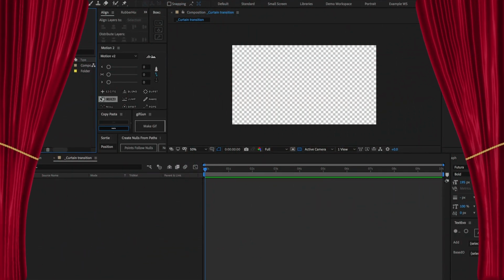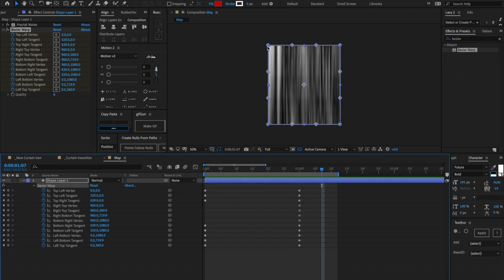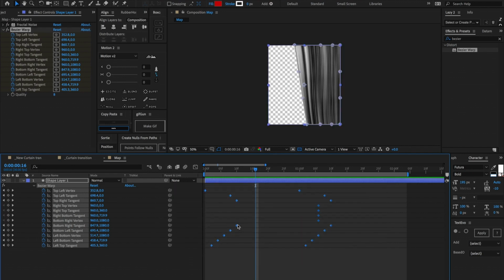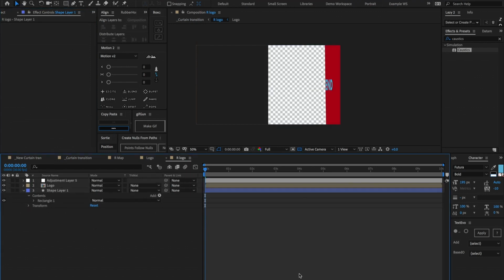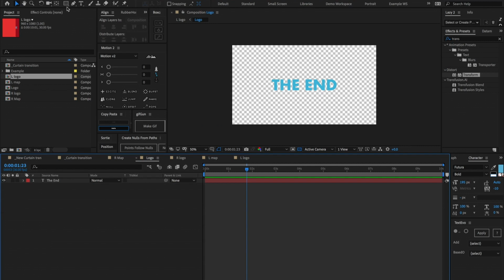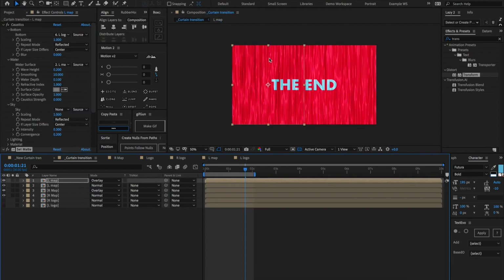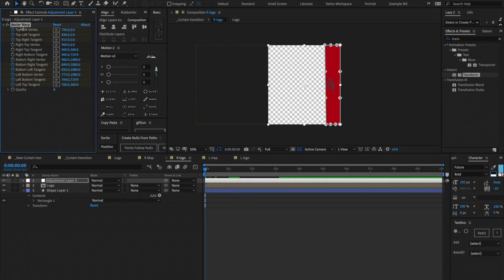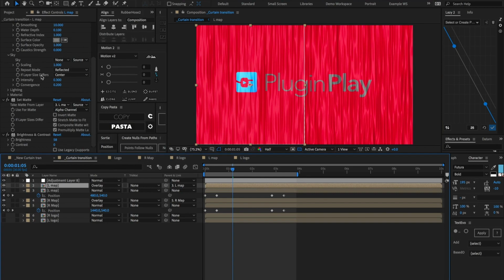Advanced curtain transitions w/ embedded logos | After Effects [FREE TEMPLATE]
Here is a nifty lil' way to make a curtain effect and embed your logo in it!

Today we are combining Caustics, Bezier Warp, and some good ol' Fractal Noise in order to get this realistic curtain effect. We use the same bezier warp on a few different comps in order to get a logo comp to appear embedded in the fabric. Let's get this bread 🍞